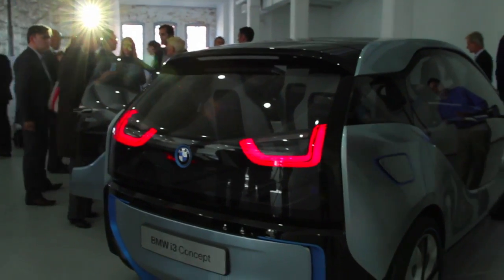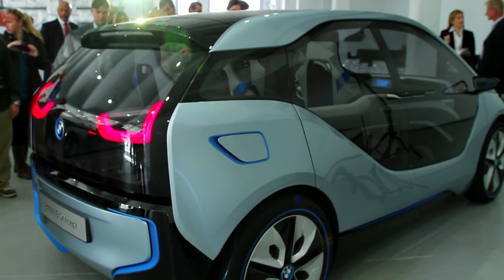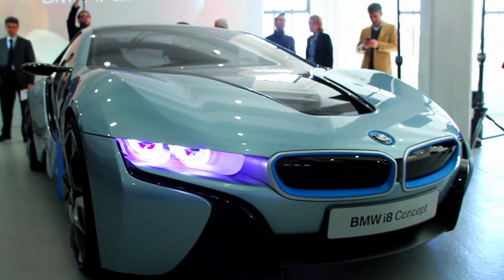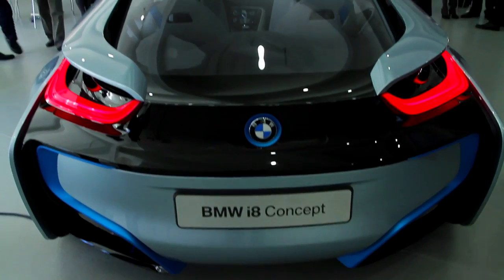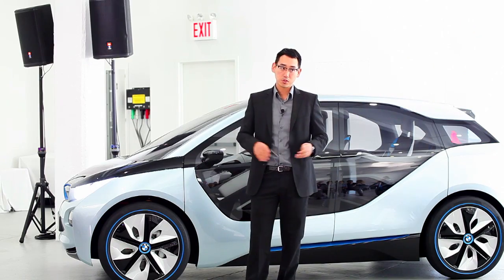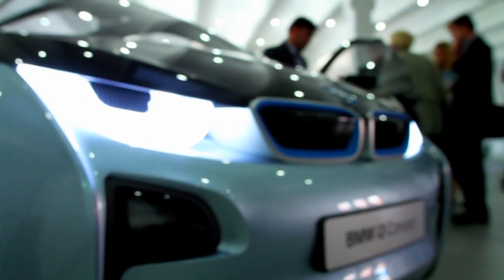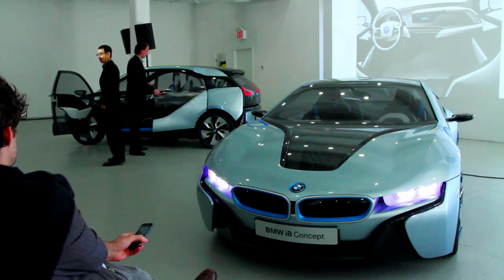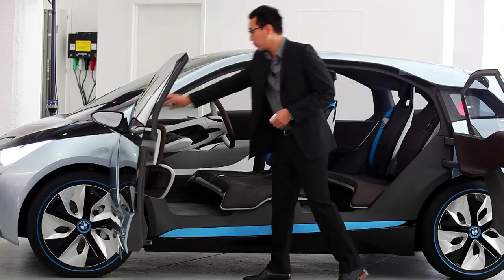BMW i8 and i3 Concept: Born Electric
BMW's i brand may just be the closest connotation to an oil free society to date -- closer than any other developments within the auto industry. The auto brand from Bavaria has made concerted efforts to showcase the global intentions. Devised as a plug-in hybrid, the i8 is the next evolution of BMW's Vision EfficientDynamics concept.